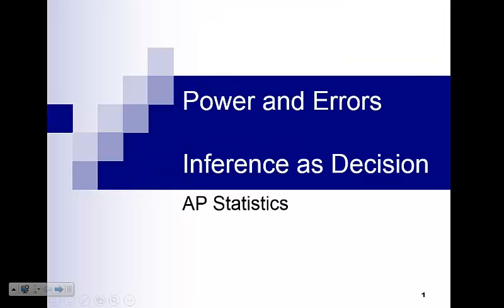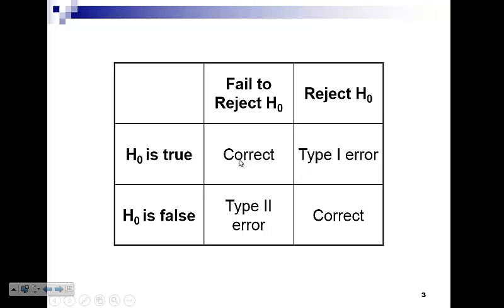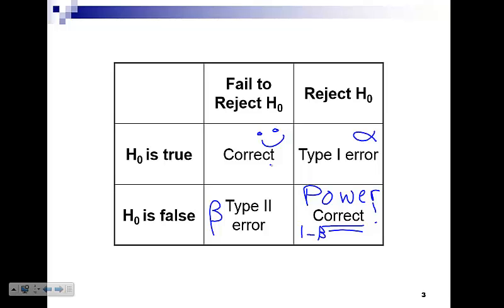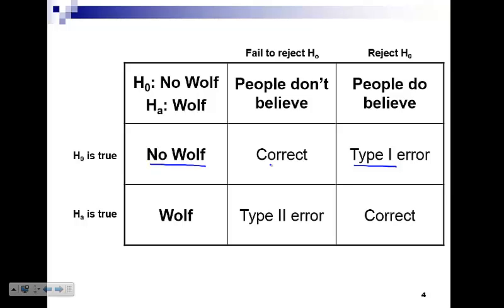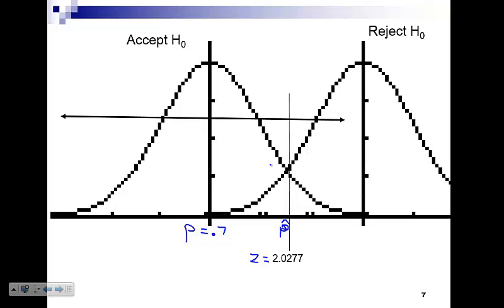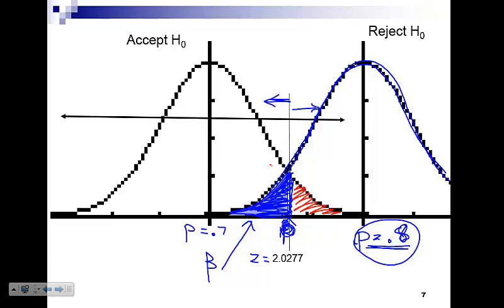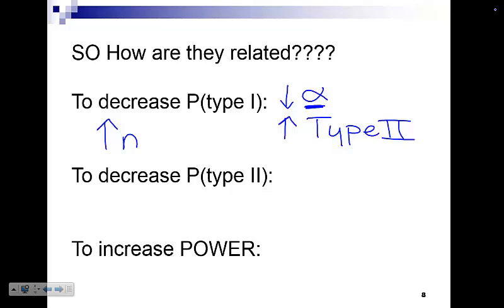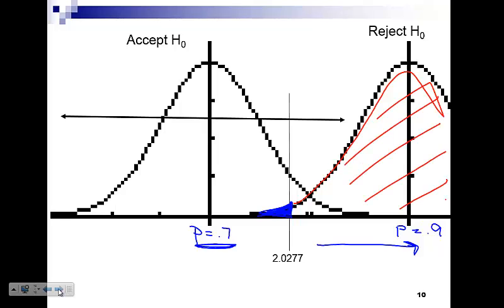power and errors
Notes on Chapter 9 Power and Errors in Hypothesis tests